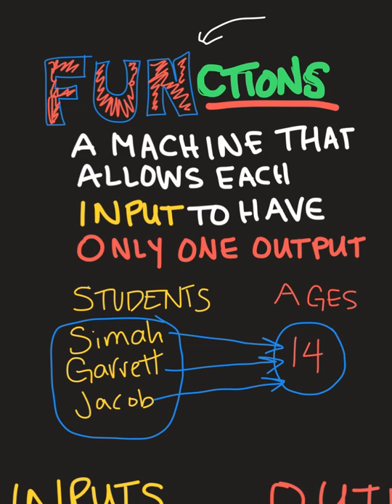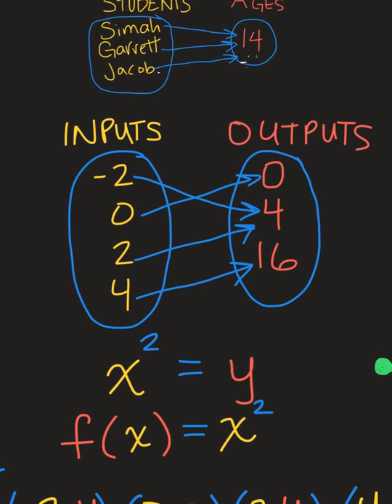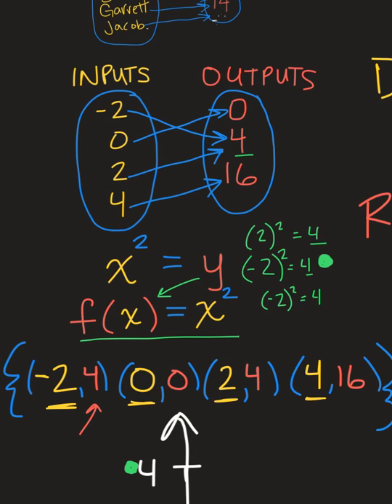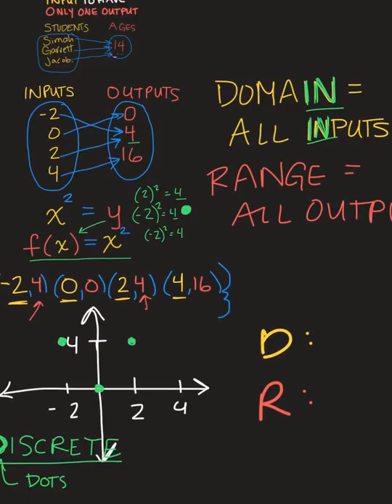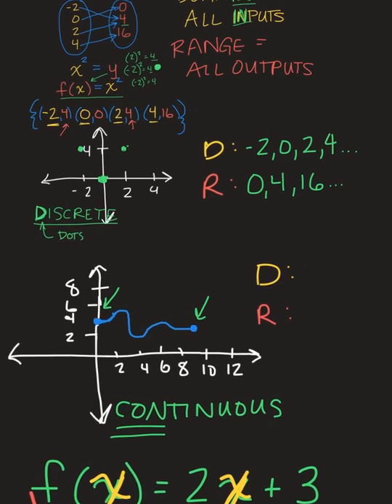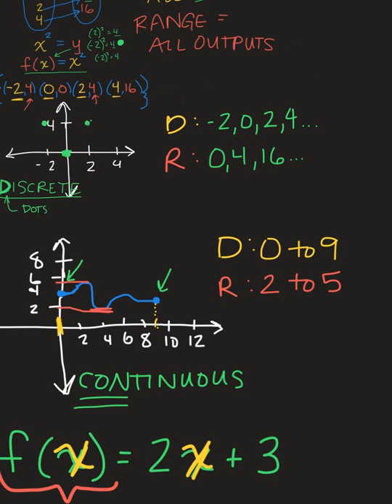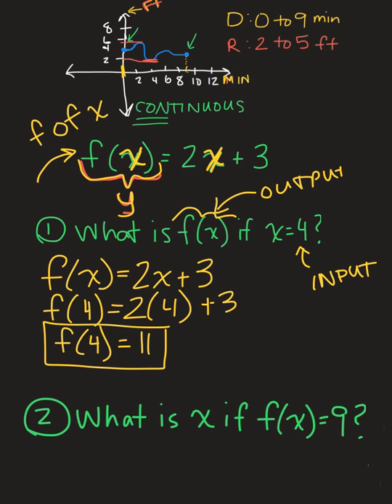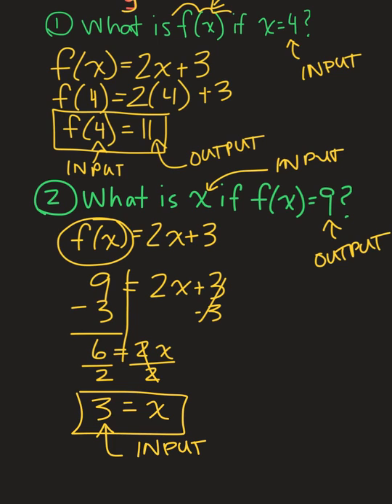Is it a function? & Domain and Range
Review of what a function is in various forms: relation, graphs, and function notation. Review of how to find domain and range, plus a quick recap of function notation.